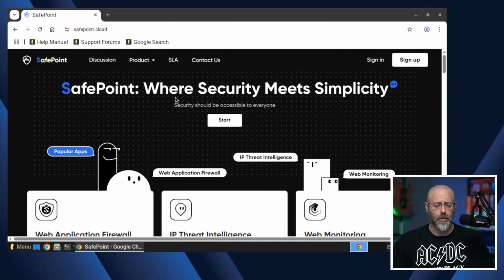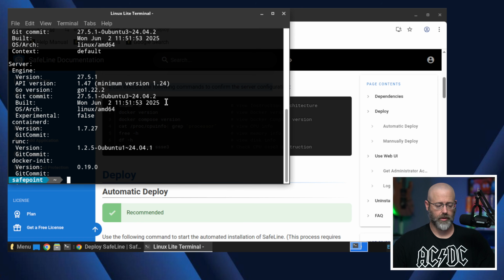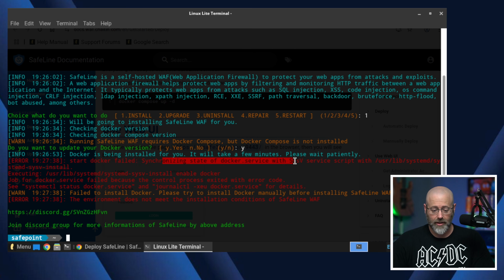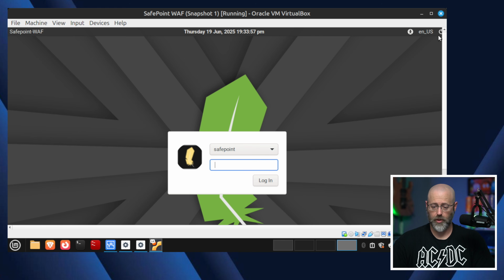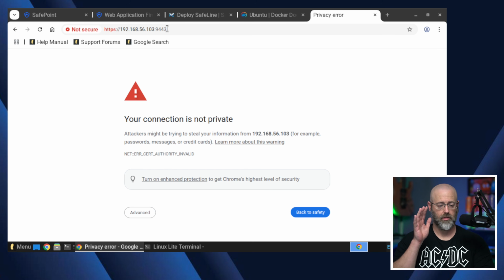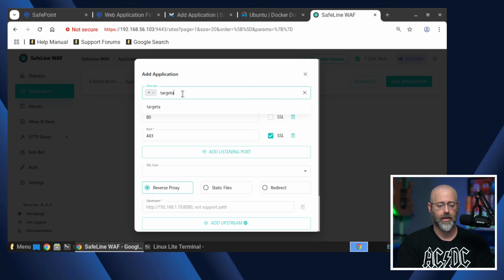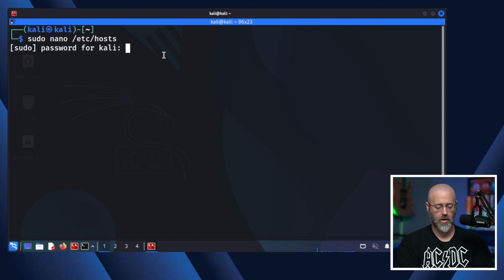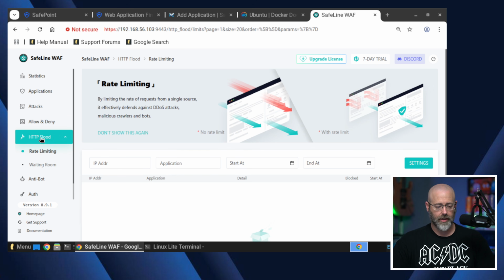Install SafeLine WAF In Your Home Lab!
Ready to take your web-app hacking skills to the next level?

Turn up the difficulty on intentionally vulnerable web apps like DVWA, Juice Shop, and others by deploying a web application firewall (WAF) to protect them!

In this episode, we will figure out how to install the SafeLine WAF by SafePoint.

After you get this running in your home lab, you'll have a great environment for learning WAF Bypass techniques, which is an awesome skill-set to add to your resume!